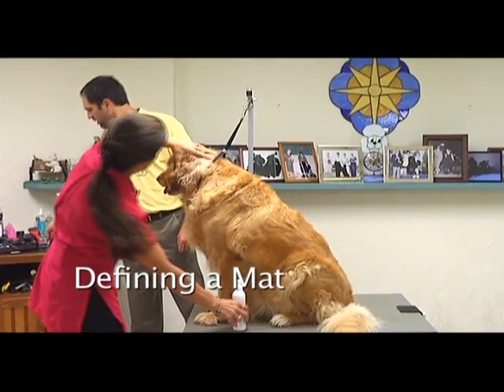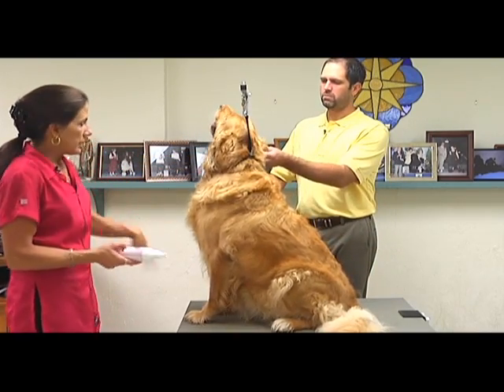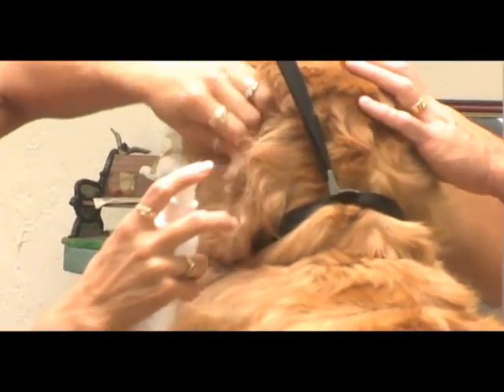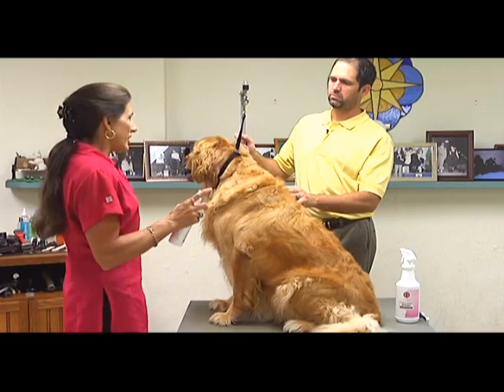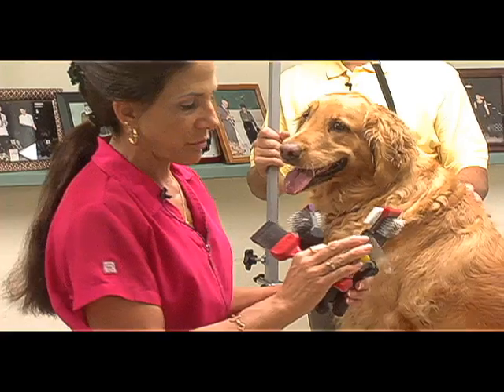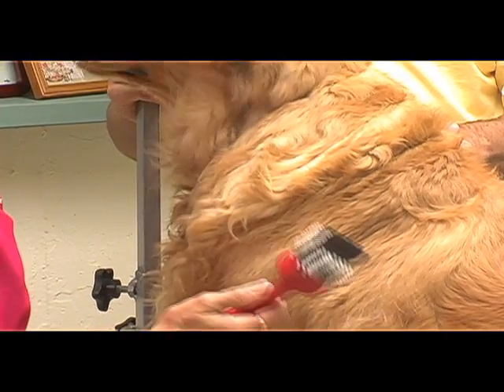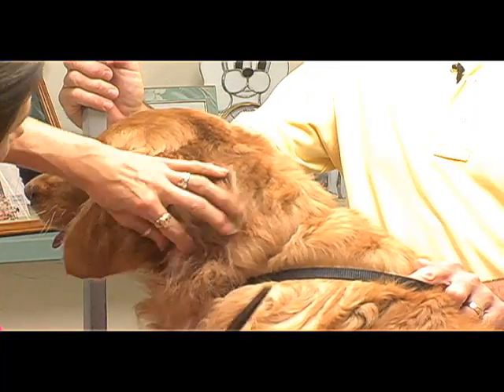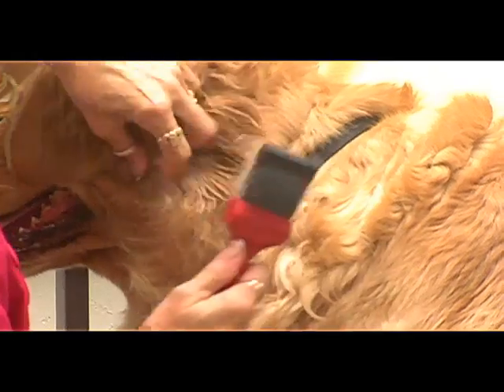Super Styling Sessions DVD Series - DeMatting & DeShedding